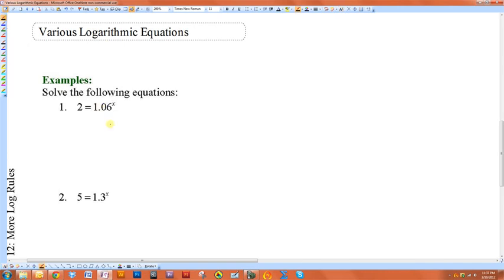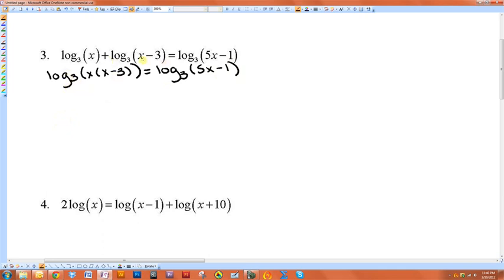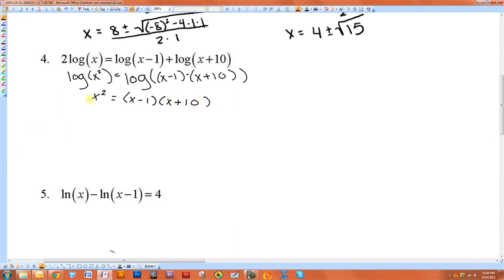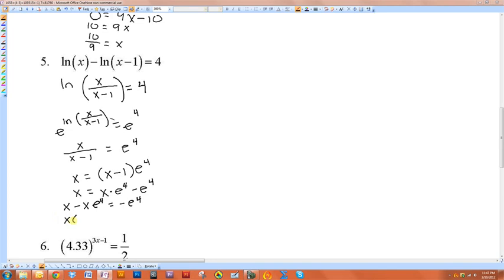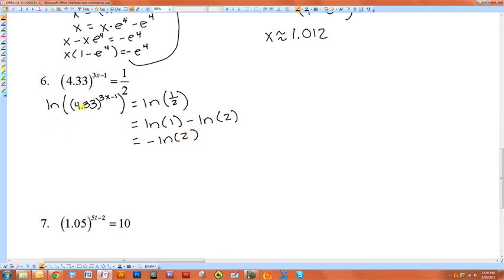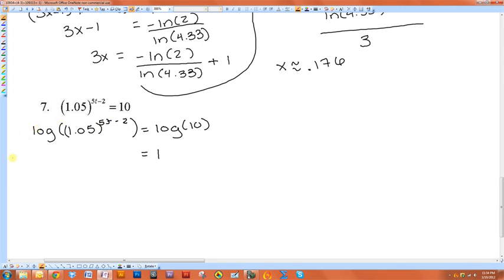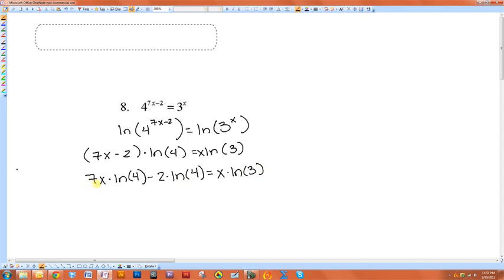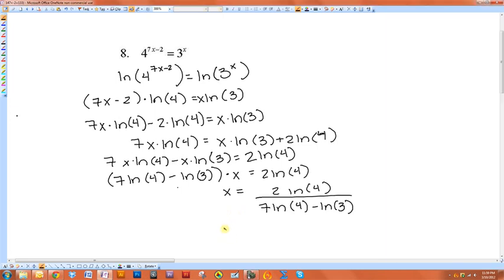Various Equations Involving Logs and Exponents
Solving equations using various methods.